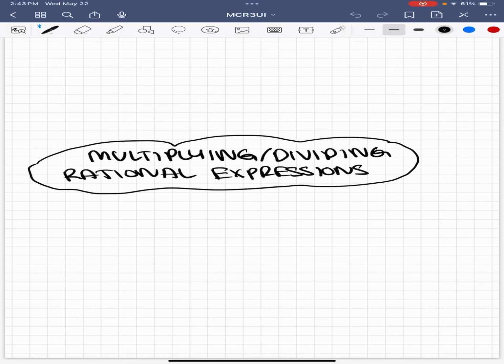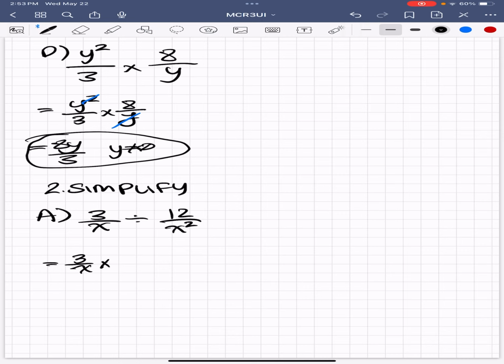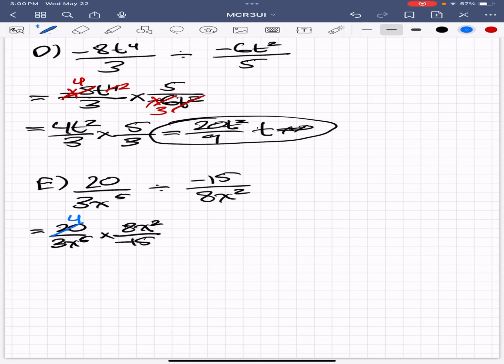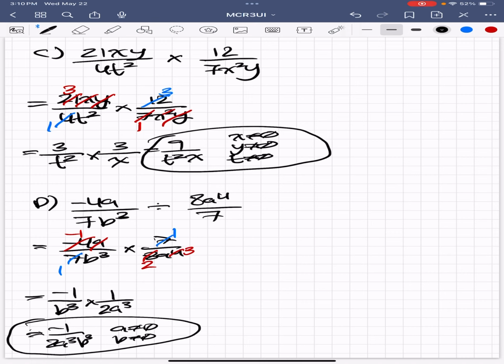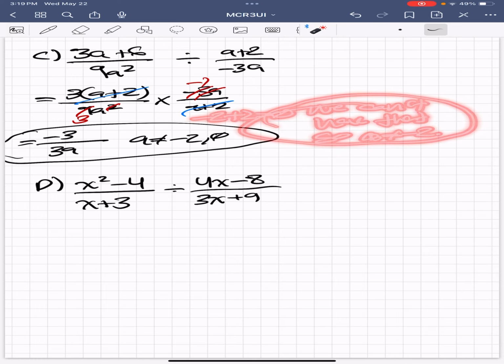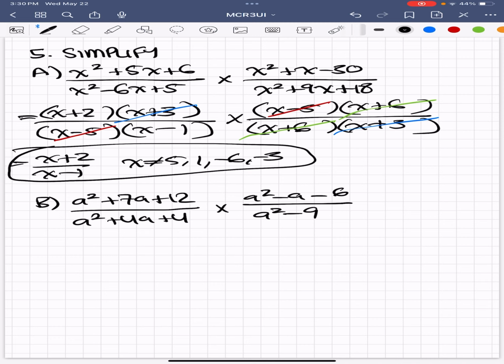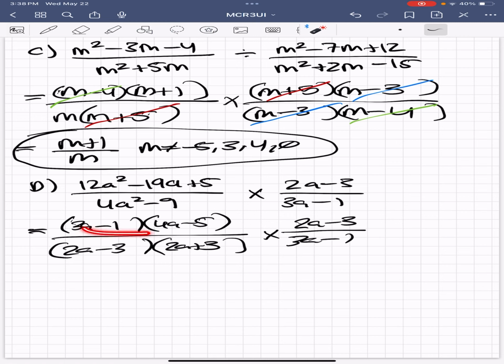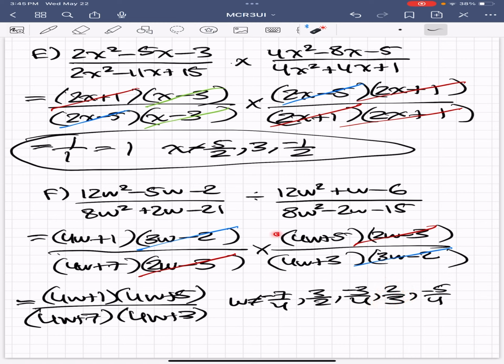Multiplying or Dividing Rational Expressions